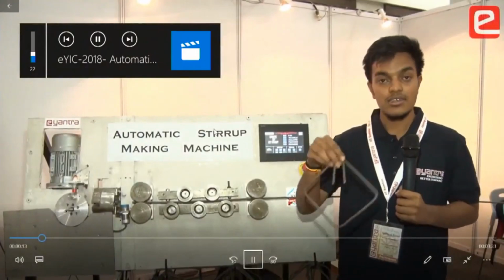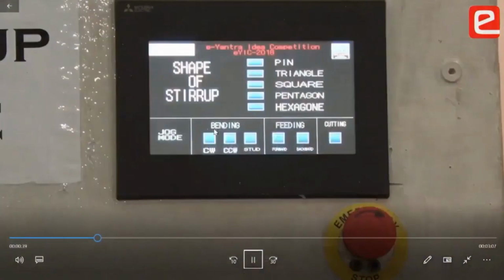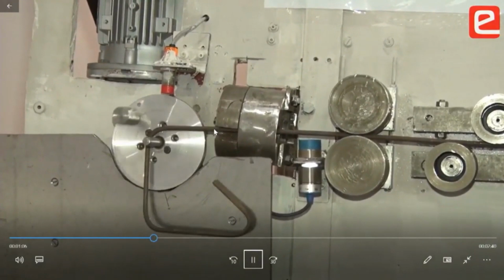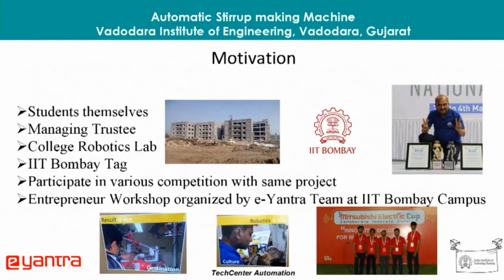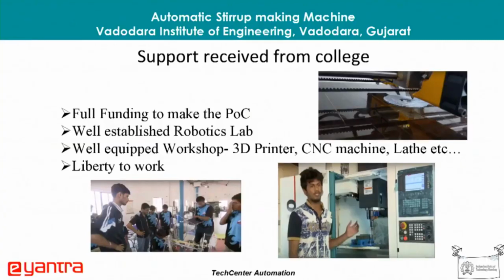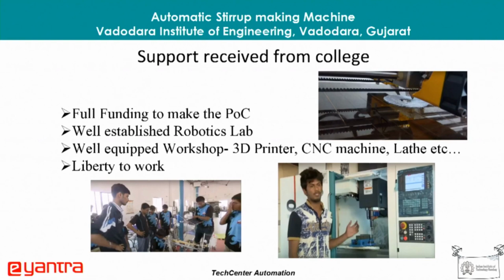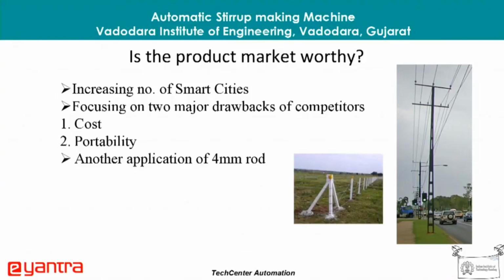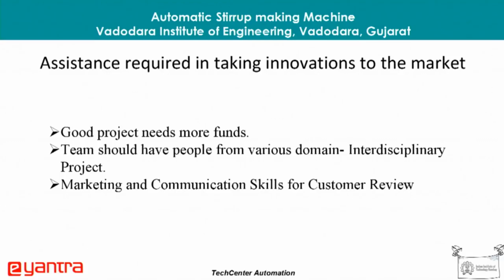Presentation on Automatic Stirrup Making Machine by Prof. Satish Bhati during eYS-2019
This Video shows the presentation of Case Study on Automatic Stirrup Making Machine by Prof. Satish Bhati during e Yantra Symposium (eYS-2019) on 6th April, 2019 at IIT Bombay.

eYantra, IIT Bombay has invited project team of “Automatic Stirrup Making Machine”, the winner of previous year eYIC 2018, to tell the story of the project and Start-Up.

Prof. Satish Bhati, Asst. Prof. at Vadodara Institute of Engineering (VIE) & Mentor of project has given a presentation to share experience. The support received from the institute has played an important role to develop the project.

He also shared the journey how Start-Up “TechCenter Automation” was started. The VIER Alumni students involved in this Start-Up are NithinThilakappan, Nishit Patel, Devang Joshi and Abhishek Pathak.